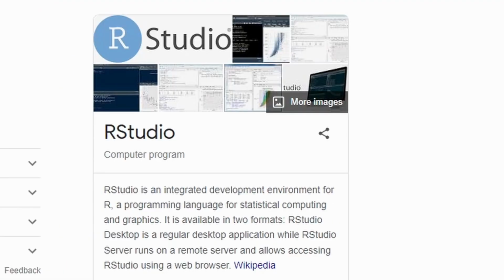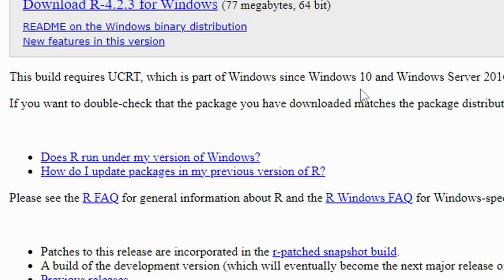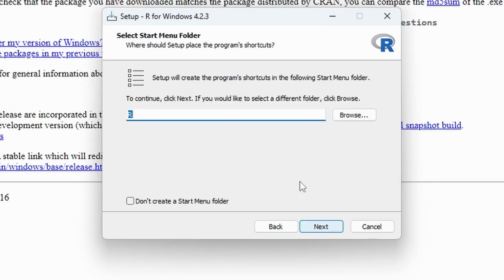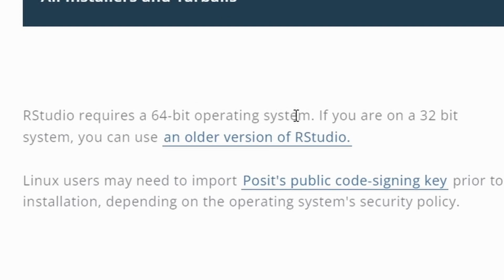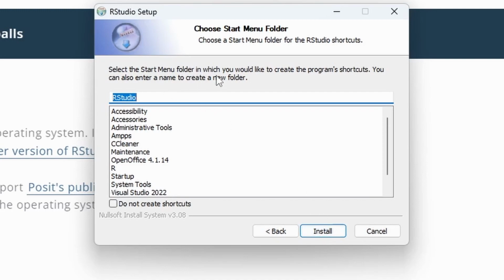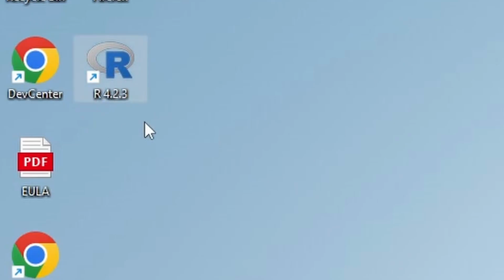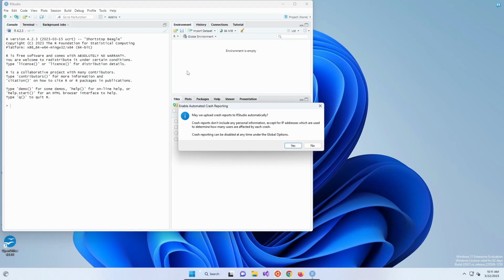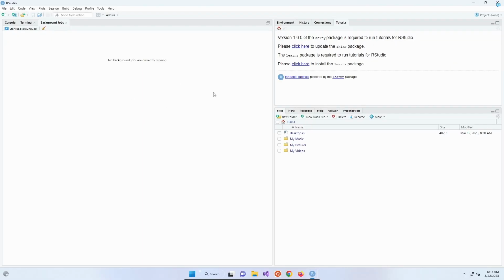How to Install RStudio (FREE, 2023)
Wondering how to install RStudio?  Wonder no more!  We take you step by step through the process of download RStudio and all the pre-requisites (including R) so you can be downloaded, installed and setup in around 10 minutes and ready to use R for all your statistical and graphical processing needs!

We guide you through the maze of options available for downloading RStudio as well as showing you how you can configure the R and RStudio installer for your exact circumstances.

Finally we load up R and have a look around the command line before entering RStudio and configuring it for first time use.

This tutorial and walkthrough is the only guide you need to get R and RStudio installed on your PC and ready to use!